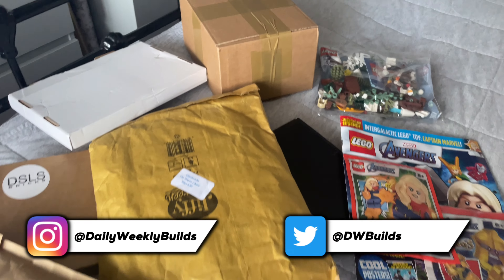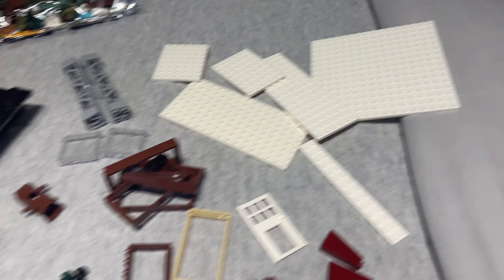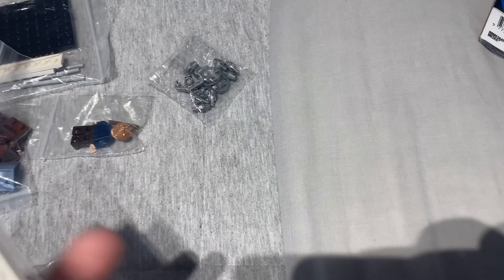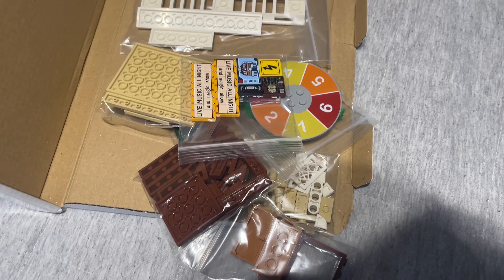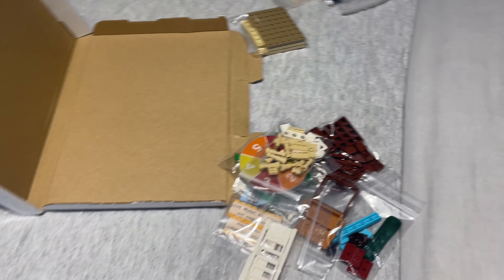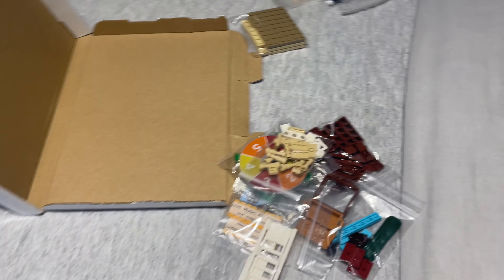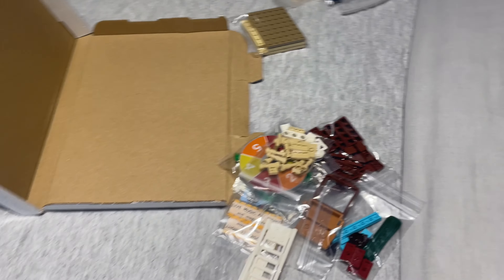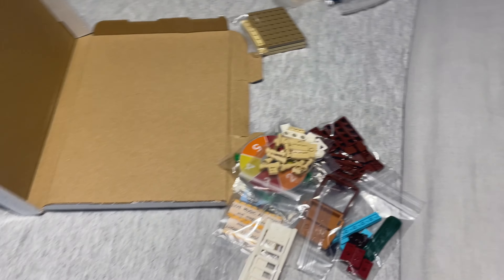Huge Lego BrickLink Parts Haul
After weeks of waiting, my BrickLink Lego orders have finally arrived, so it’s time for another huge BrickLink parts haul!